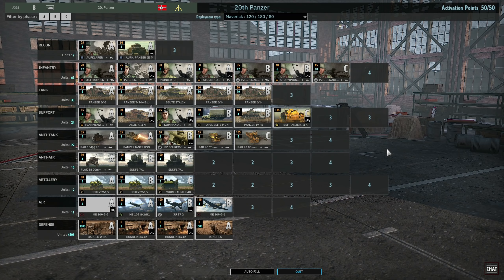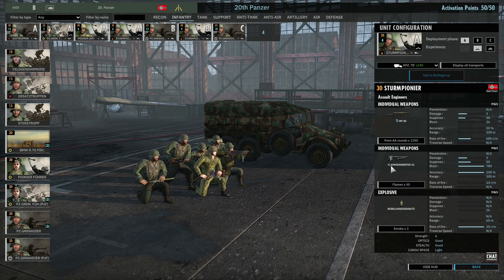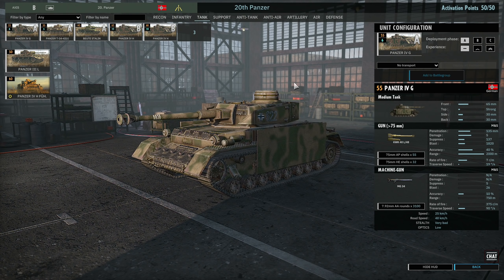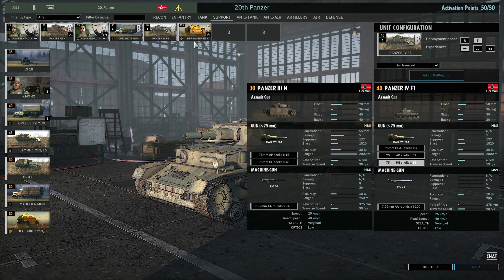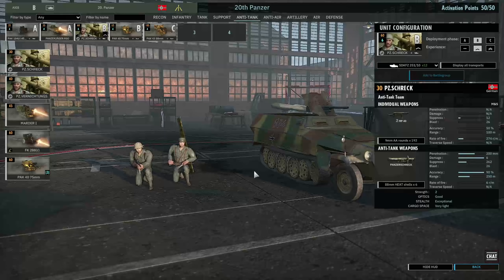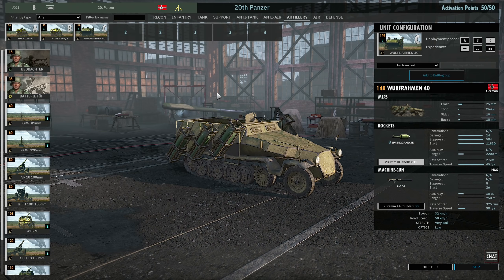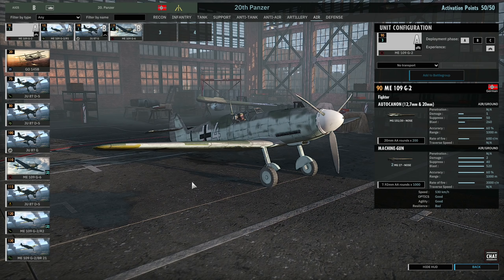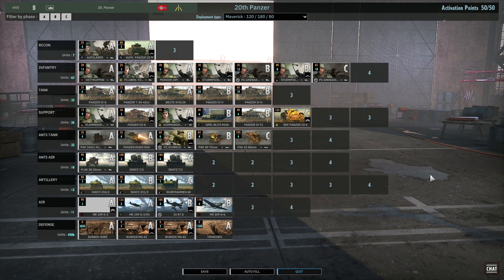20TH PANZER! Steel Division 2 Battlegroup BETA Preview #6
20TH PANZER! Steel Division 2 Battlegroup BETA Preview #6
Pre-order Steel Division 2 here!

In this video you can find a quick preview of the units available in the 20th Panzer and my own choices in the battlegroup so far.